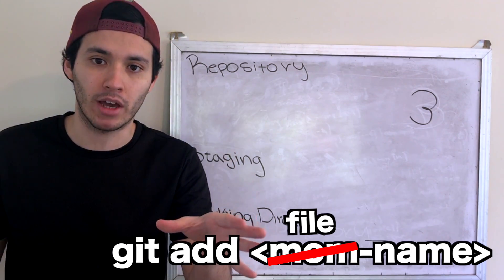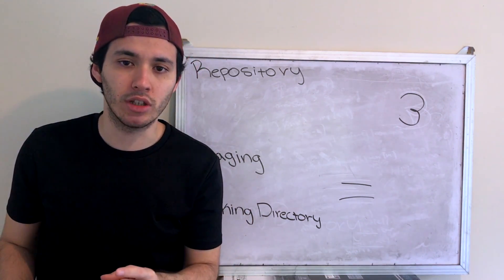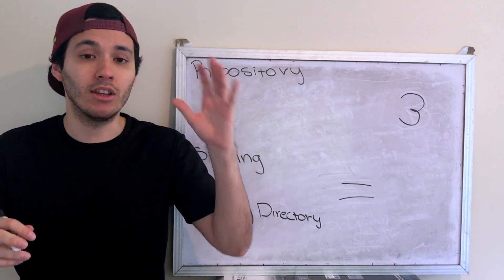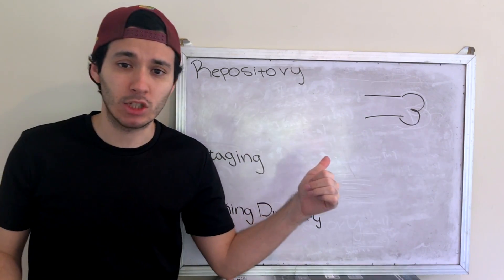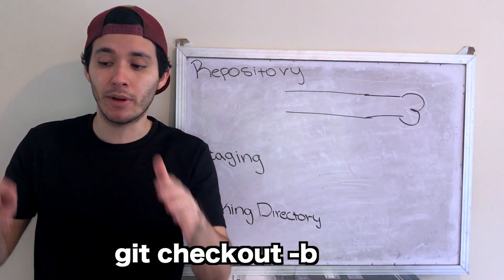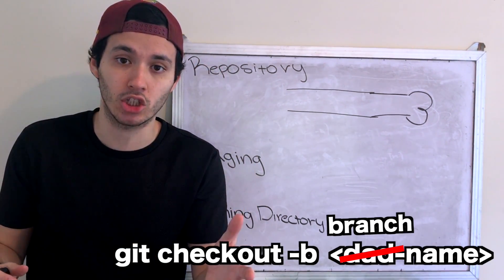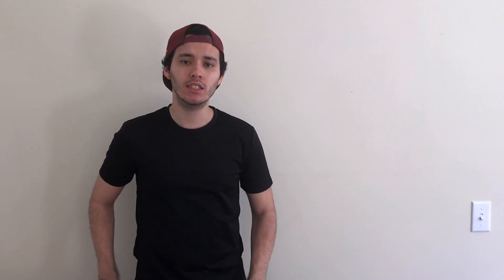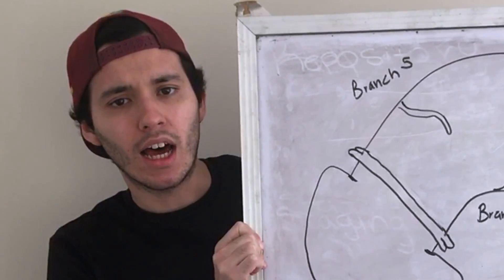Learn GIT in 1 minute (NO KIDDING)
Support me so I can keep creating sh*tty content that for some reason people enjoy watching

MUSIC
Proctor - Youtube Music Library